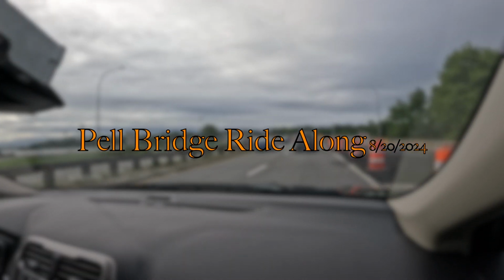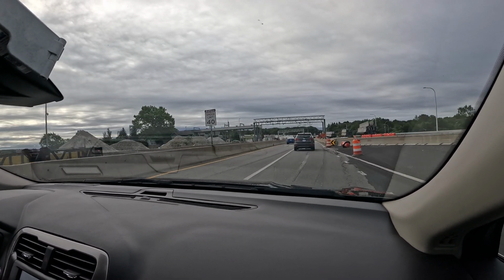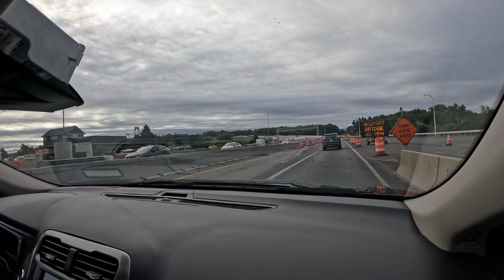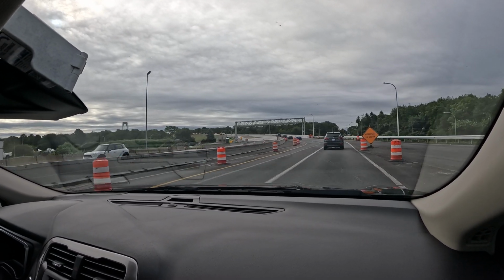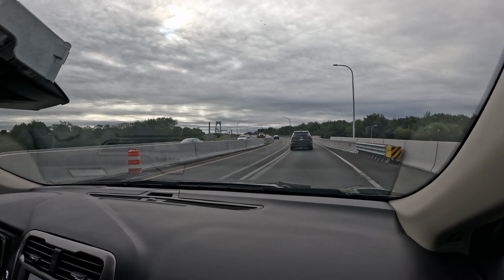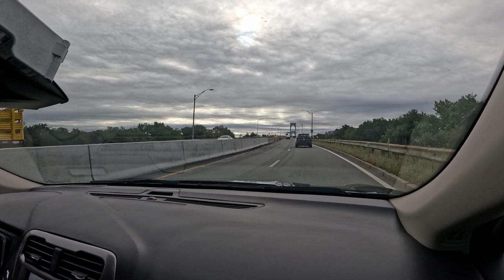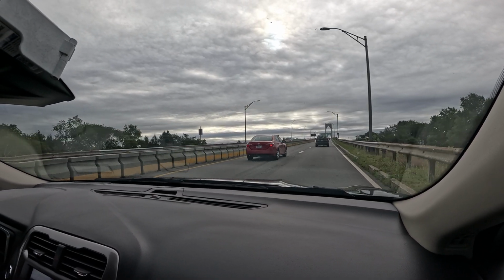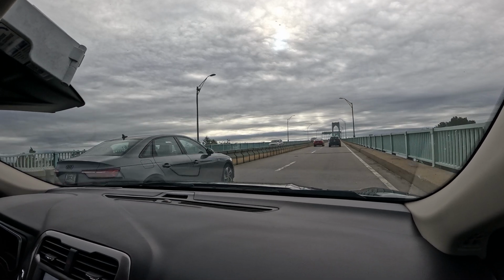Pell Bridge Ride Along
Join me as I drive over the iconic Claiborne Pell Bridge in Newport, Rhode Island, on a beautiful August morning! Shot entirely on a GoPro, this video captures the stunning views of Narragansett Bay, the impressive bridge architecture, and Newport's historic charm. Whether you're a fan of coastal drives, interested in Rhode Island history, or just love breathtaking scenery, this video is for you.

Shot on: GoPro Hero 12

Date: August 20, 2024

Location: Claiborne Pell Bridge, Newport, Rhode Island

Relevant Hashtags